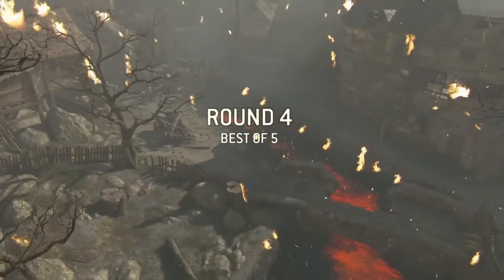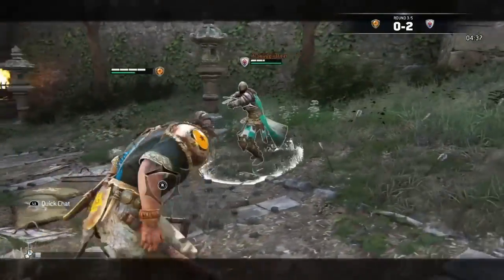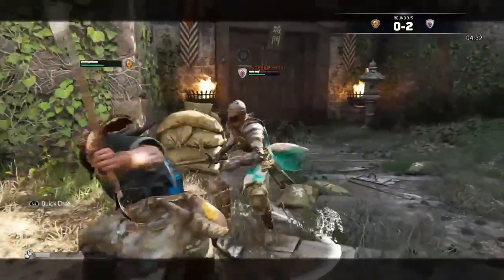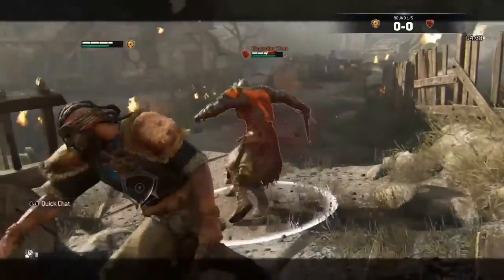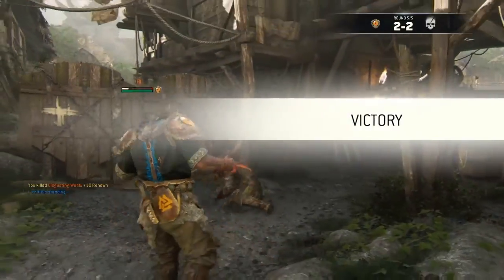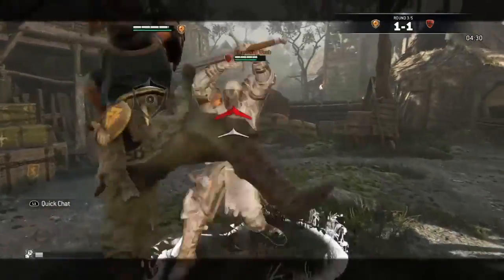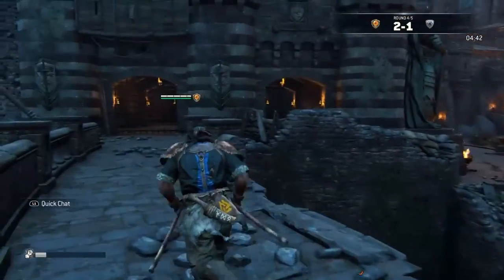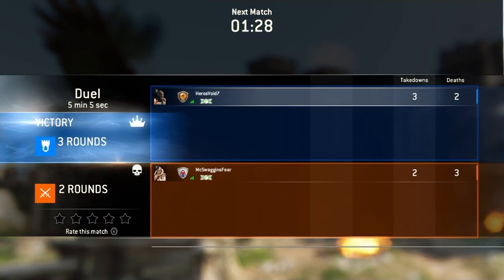For Honor | BERSERKER GUIDE | Battle Tips & Full Move Set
A guide to the berserker class. including descriptions of each combo as well as battle tips.